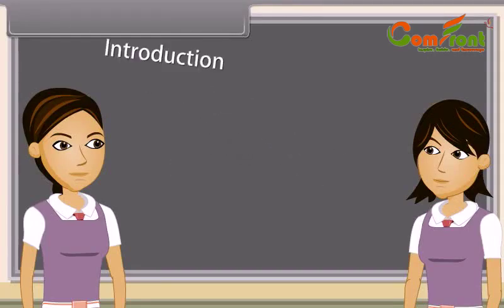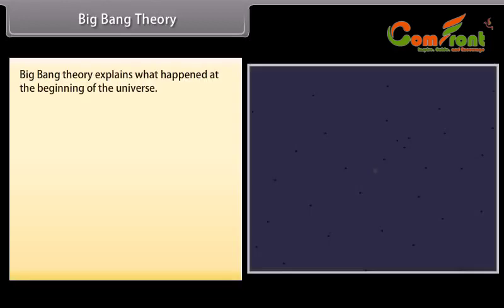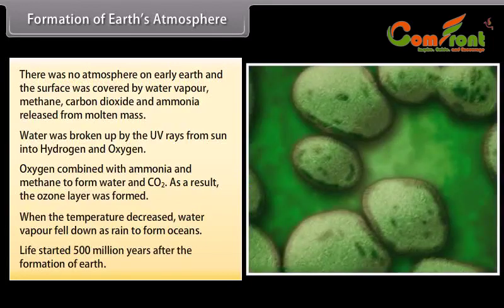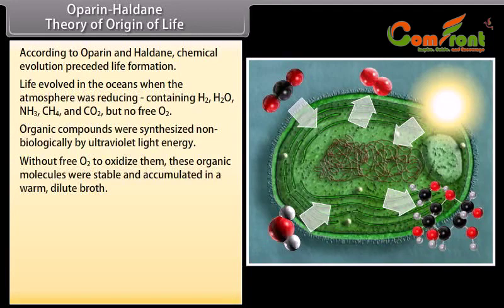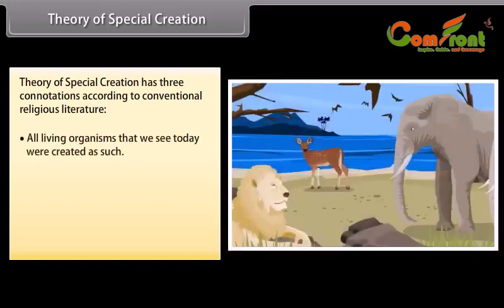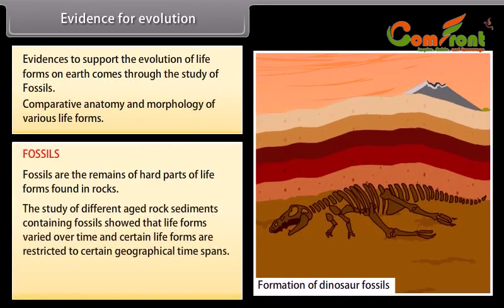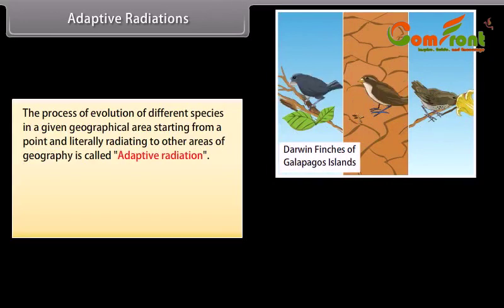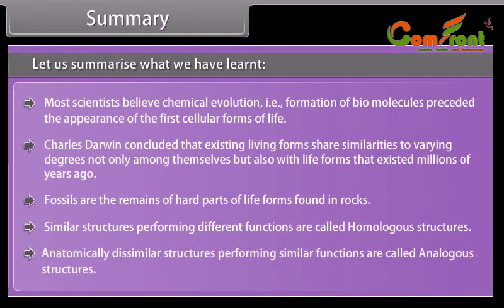Evoloution-I (Biology) II Class 12 II English